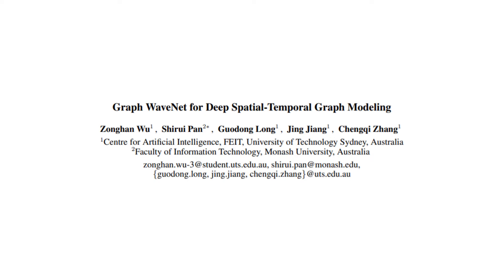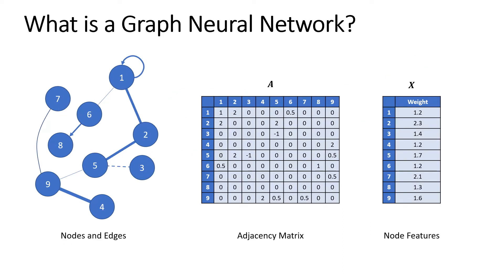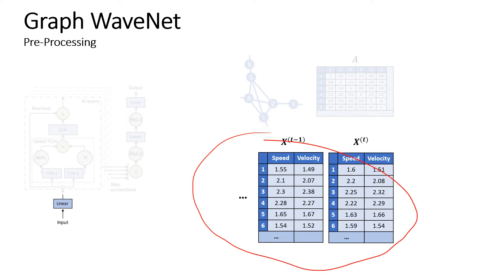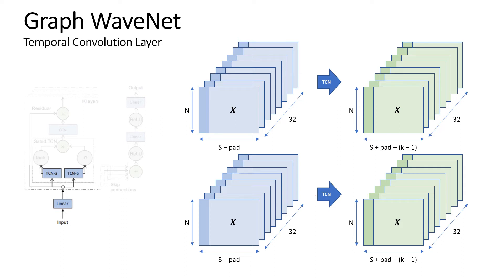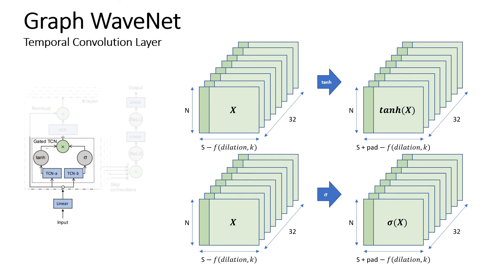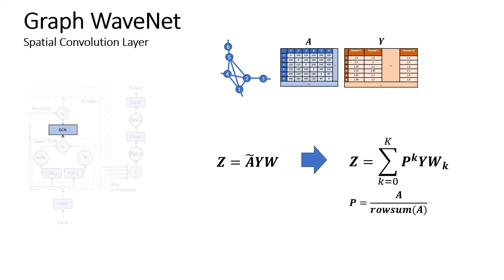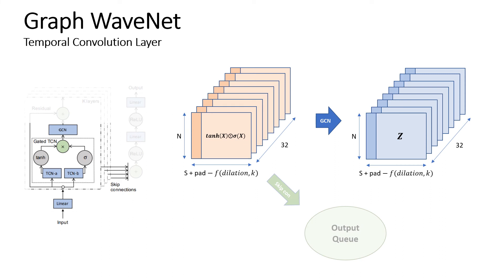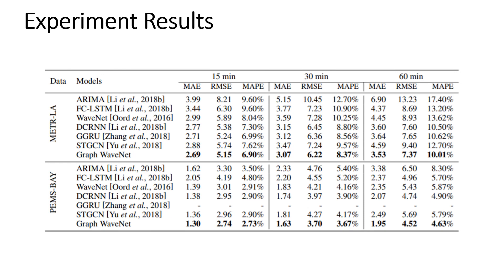Graph WaveNet Presentation